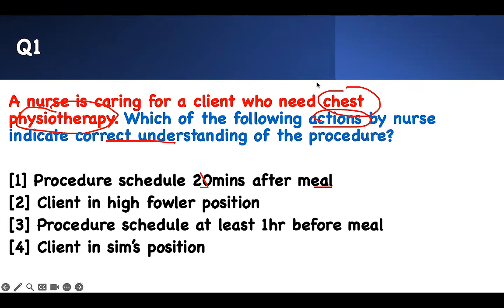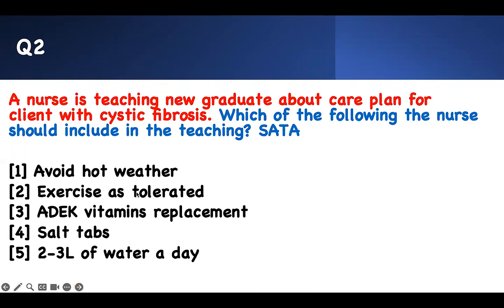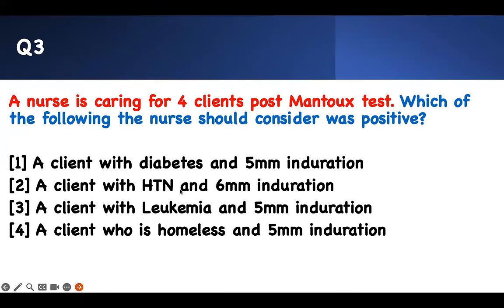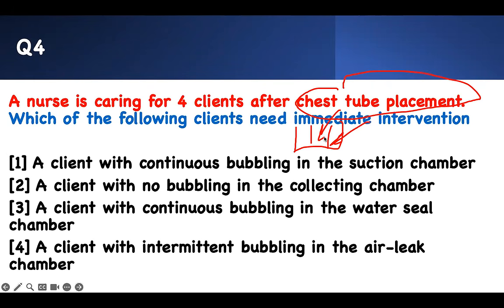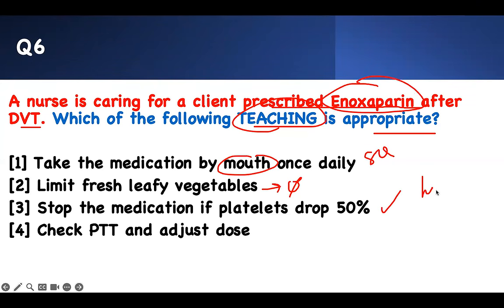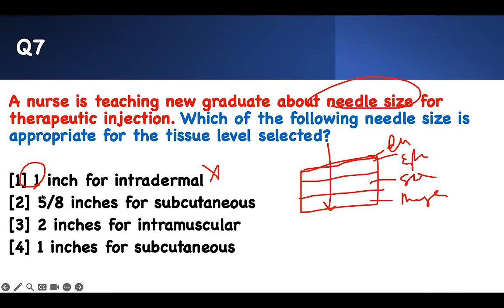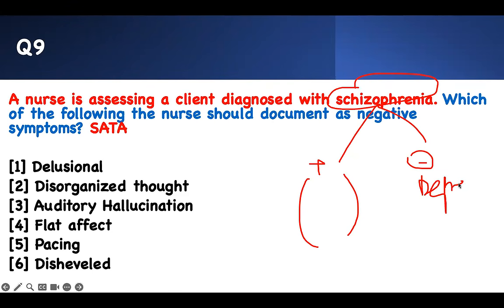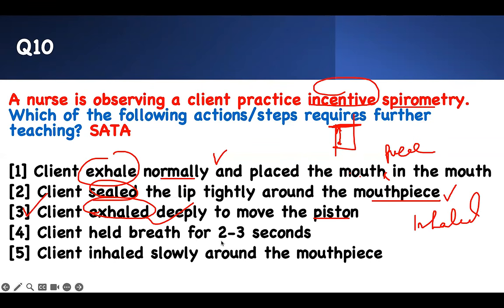NCLEX Review Questions and Answers Most Commonly Tested | High-Yield Practice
NCLEX Review Questions and Answers Commonly Tested | High-Yield Practice Test Prep for NCLEX RN & LPN and nursing school. Practice NCLEX questions and answers with  break down on topic most commonly asked on the nursing exams using proven test-taking strategies to help you pass the NCLEX on your first try — whether you're an RN or LPN.

Use this nclex practice questions with review questions for you nclex prep.
Whether you're studying for the NCLEX-RN or NCLEX-PN, this review is packed with high-yield content and strategies you can apply right now as nclex study guide.

This NCLEX practice test is Perfect for:
RN & LPN nursing students
NCLEX prep (Next Gen & classic format)
Last-minute review before test day
Future registered nurse rn candidates who want common sense nclex practice
Students looking for nclex help

Timestamps: NCLEX Practice Questions and Answers
00:00 NCLEX Review Questions - Intro
00:24 Cystic Fibrosis & Chest Physiotherapy
02:17 Cystic Fibrosis & Nursing care
03:37 Mantoux Test: PPD positive
04:34 Chest Tube & Nursing Care
05:46 Enoxaparin: Heparin Anticoagulation
06:49 Safe Medication Administration: IM vs Subcutaneous vs Intradermal
08:25 Schizophrenia: Postive & Negative Symptoms
09:11 Incentive Spirometry: NCLEX Fundamentals
10:26 NCLEX Practice Test Recap

Why It Matters for this NCLEX review questions:
Mastering commonly tested NCLEX topics is essential to passing the exam. This video breaks down high-yield NCLEX concepts and proven test-taking strategies to strengthen how you approach frequently tested nursing questions. It’s a must-watch for nursing students preparing for NCLEX review and future Registered Nurse (RN) candidates aiming for exam success. This is your ultimate nclex help video.